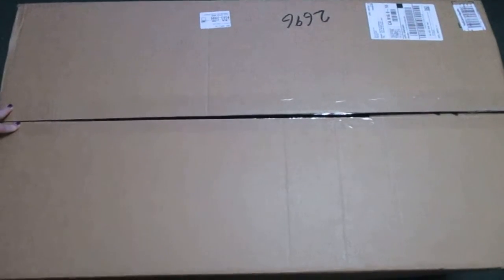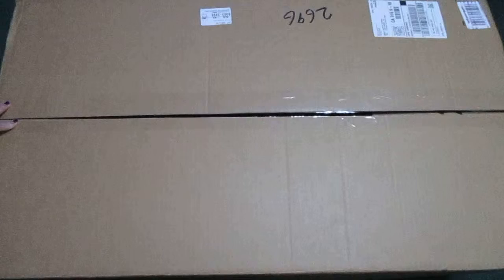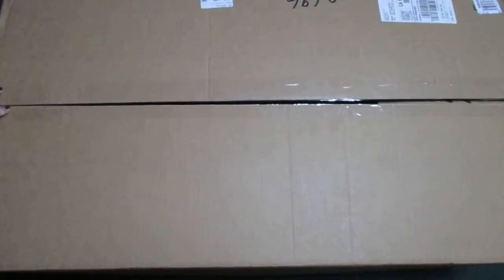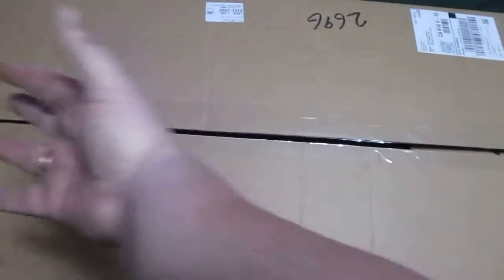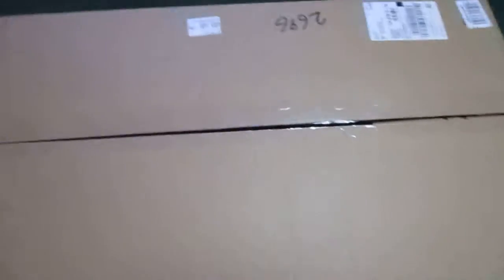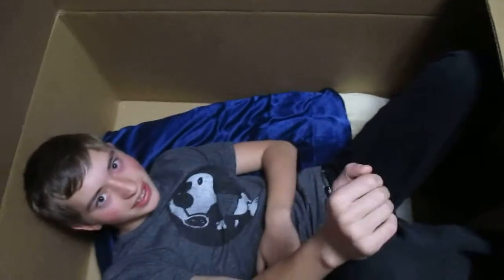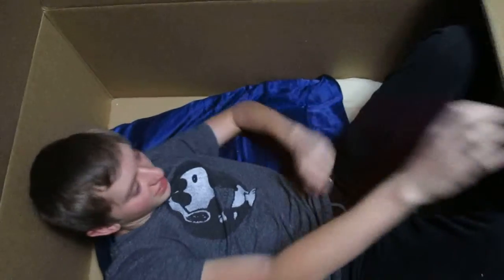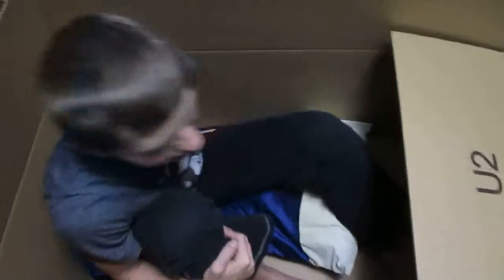Stupid Fun With Huge Shipping Box Volume 2 Large Oversized Dumb Funny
Stupid fun with large shipping box volume 2